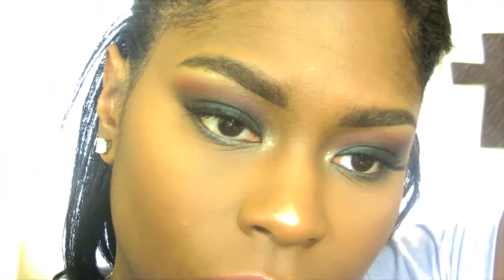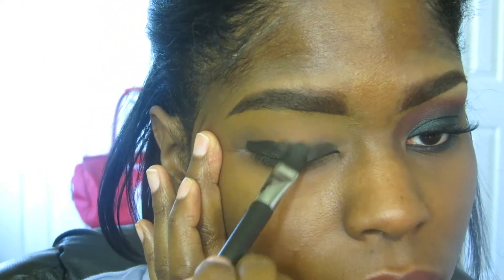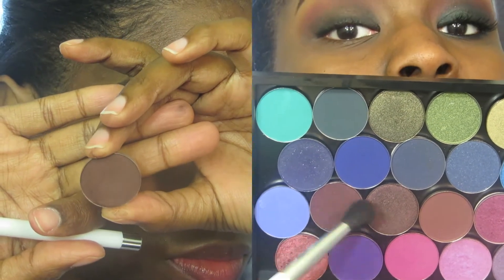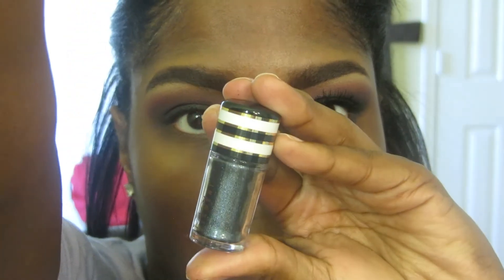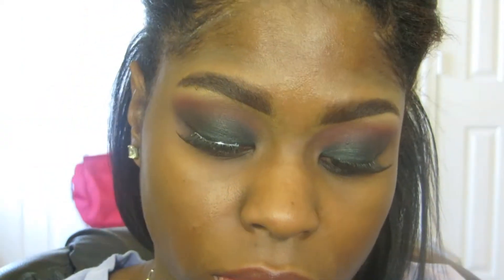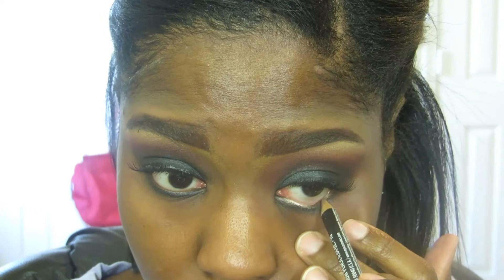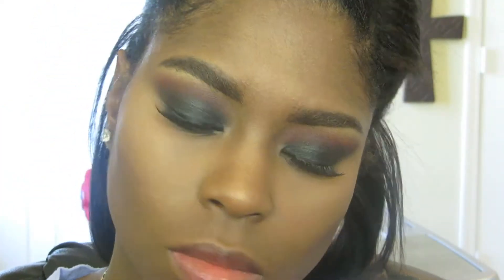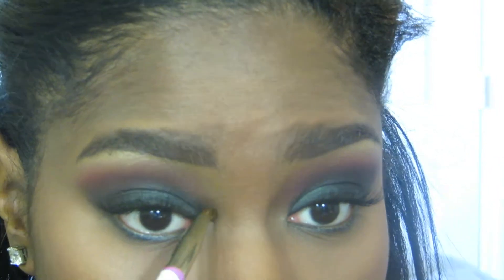SMOKED OUT GLAM: COLLAB WITH MAKEUPBYRACHH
***OPEN ME OPEN ME OPEN ME

HEY GUYS

THIS VIDEO IS DIFFERENT BECAUSE THIS IS A COLLABORATION VIDEO DONE WITH A FELLOW MAKEUP ARTIST AND YOUTUBER MAKEUPBYRACHH.

WE FIGURED WE WOULD SHOW YOU ALL TWO VERY DIFFERENT SMOKED OUT GLAM LOOKS. SOME FOR THE NEW YEAR.

~~**DON'T FORGET TO LEAVE ANY COMMENTS, QUESTIONS, OR CONCERNS DOWN BELOW. LOVE YOU GUYS  xoxo MSALCOPE**~~

IF YOU ARE A BUSINESS AND WOULD LIKE FOR ME TO DO A THOROUGH, HONEST REVIEW FOR YOUR PRODUCTS AND COMPANY, PLEASE EMAIL

CHECK SOME OF MY LAST VIDEO POST